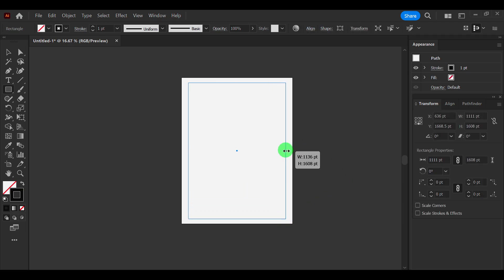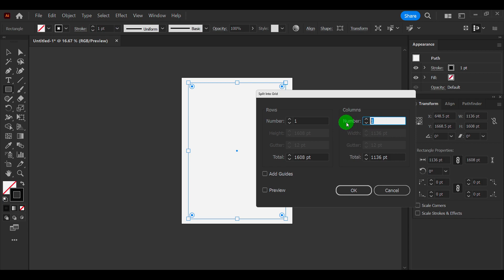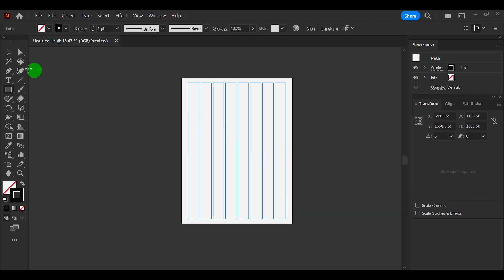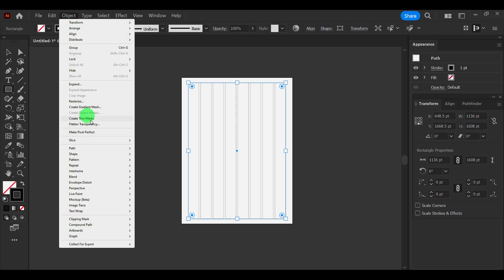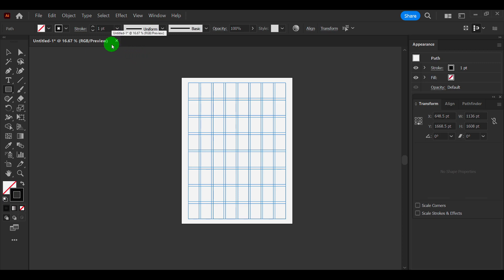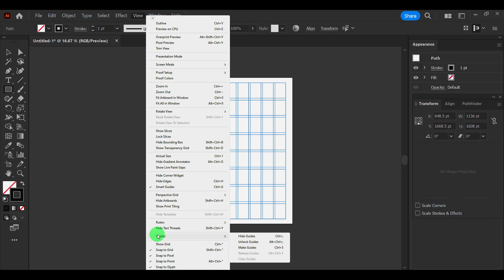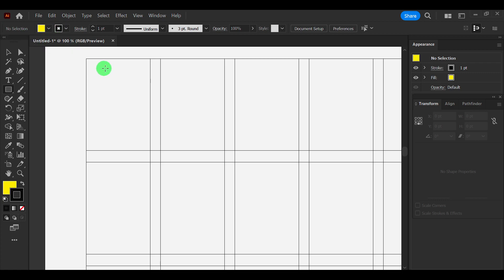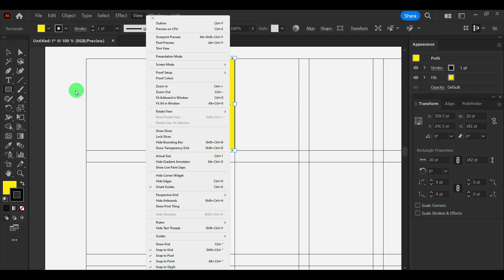How To Create Modular Grid In Illustrator Good For Designers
In this video I'm gonna show you How To Create Modular Grid In Illustrator Good For Designers